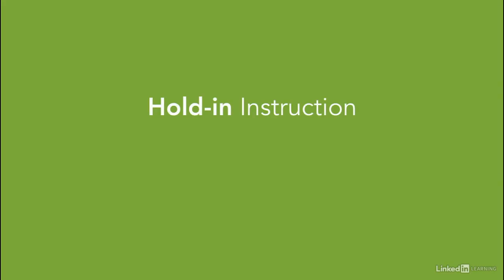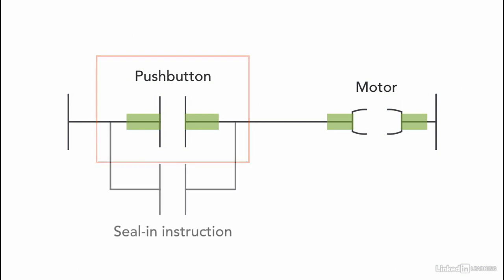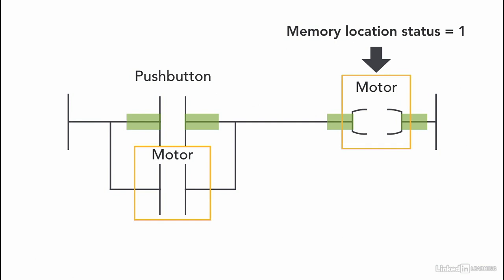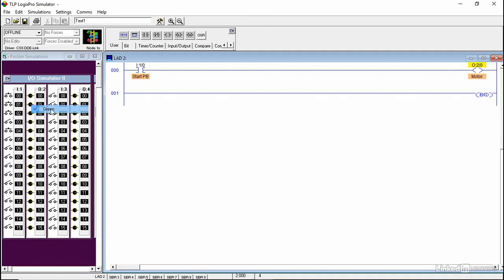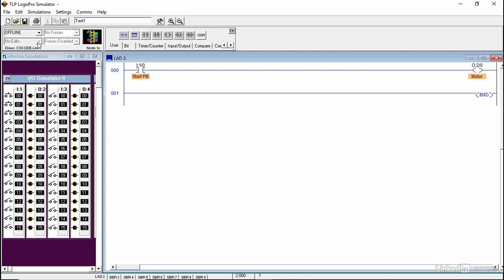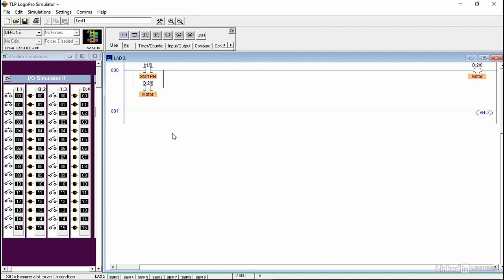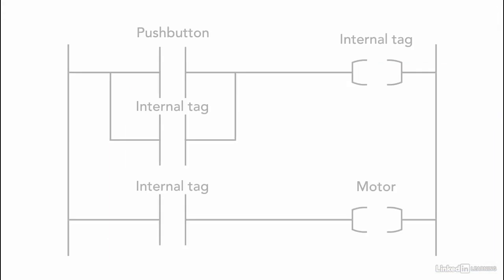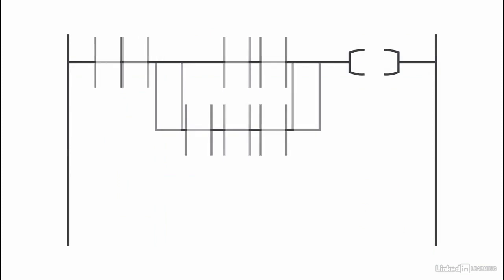Seal in and hold in instruction